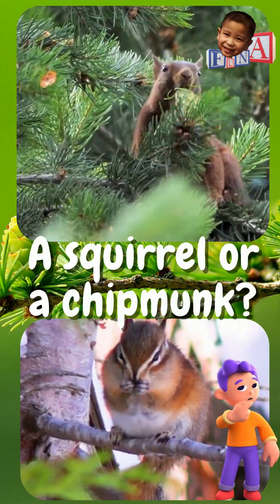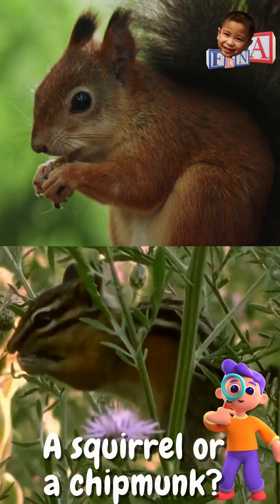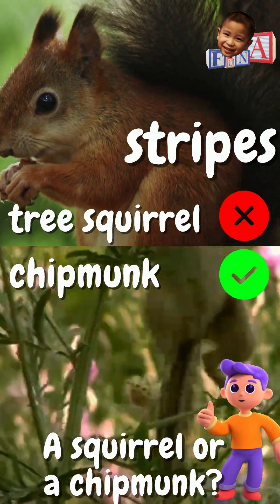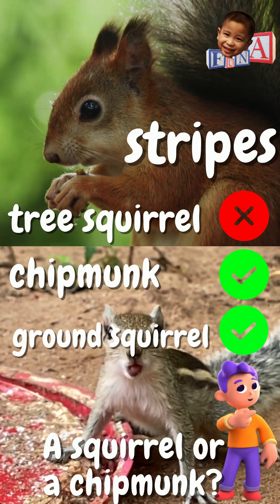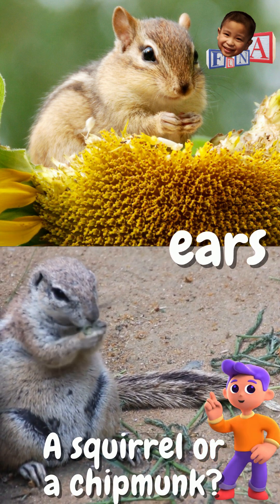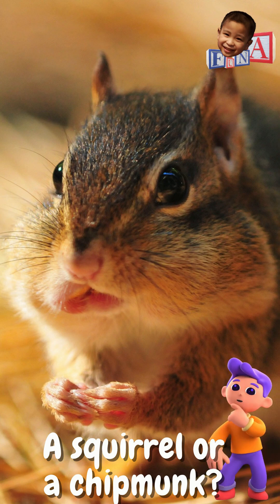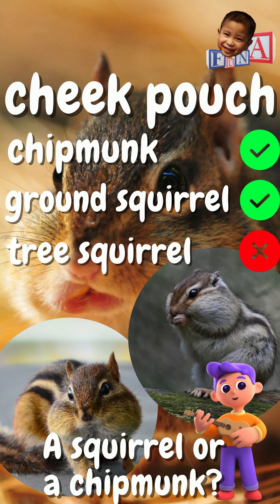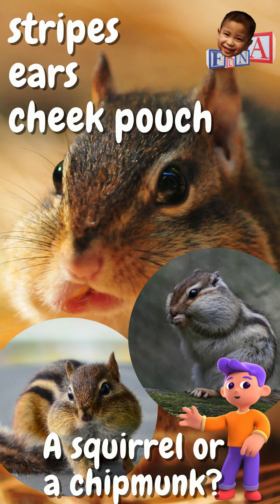Are you a CHIPMUNK or a SQUIRREL?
A short video to help you tell between a chipmunk and a squirrel.